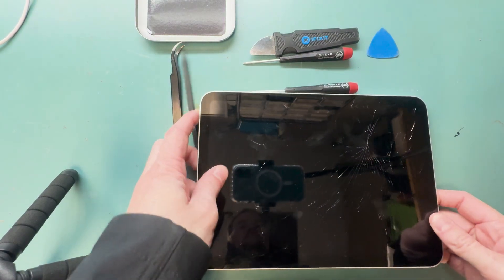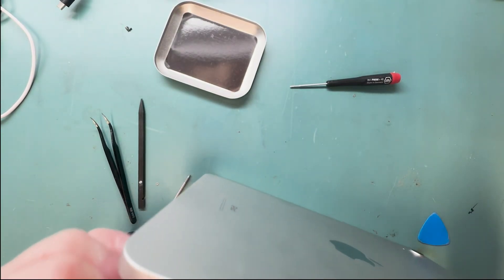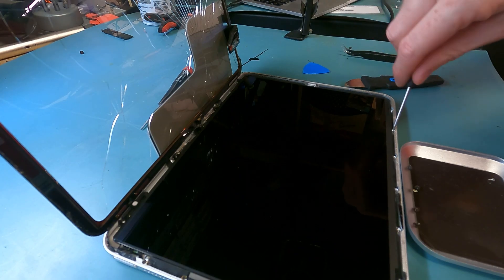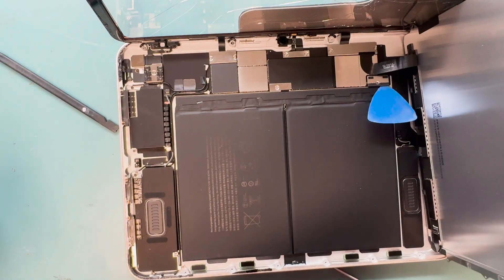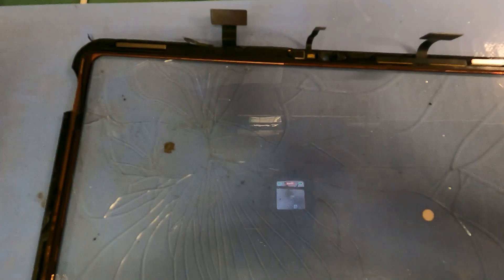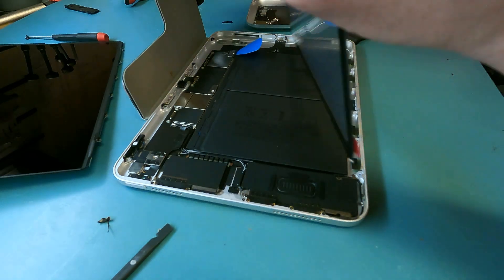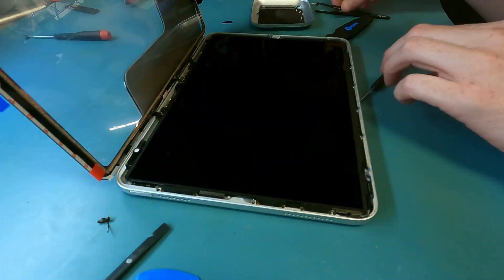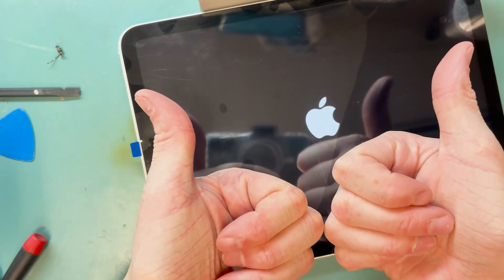iPad 10 Screen Replacement Guide – Tools, Tips, and Color-Coded Screw Locations!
Cracked iPad 10 screen? I’ve got you covered! In this video, I’ll show you step-by-step how to replace your screen or glass digitizer with color-coded tools to make things easier.

🔵 Blue – T3 screws for smaller components
🔴 Red – Battery connector (PH000 screwdriver needed)
🟢 Green – PH000 screwdriver for main screws

I pointed out that wifi versus cellular come apart differently but the tools are the same just 2 extra PH000 Screws to remove the LCD. That is not in this video since it was a Wifi only iPad. The part and repair are basically all the same other than those screws.

⭐Please leave me a  Super Thanks if you used my guide to fix your iPad⭐

🛠️ Tools & Supplies 🛒
iPad Kit

Ph000 Screw Driver 🖱️

T3 Screw Driver 🖱️

More Adhesive 🖱️

Ultra Thin Plastic Pry Tool 🖱️

Battery Pry Tool 🖱️

Mail-in-Repair
I do the repair for $175